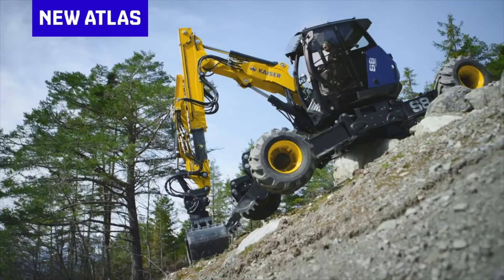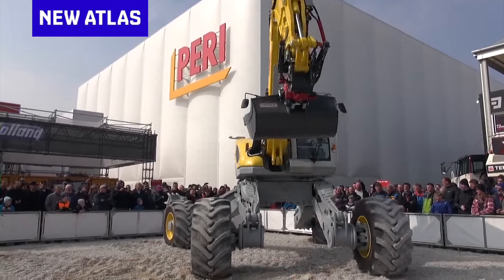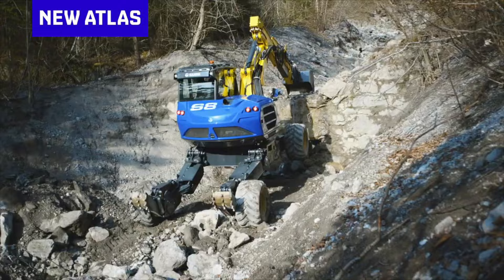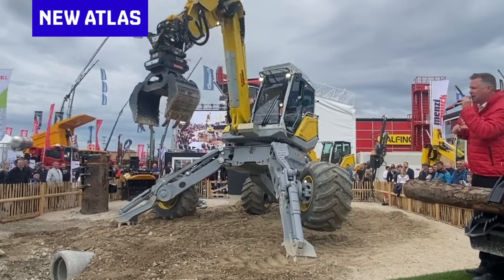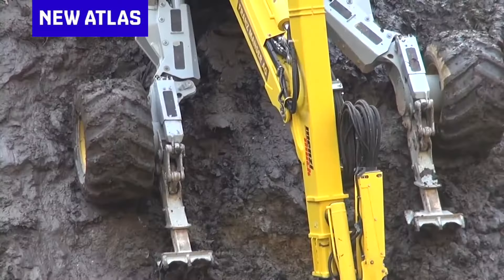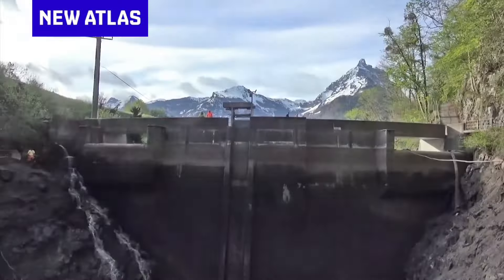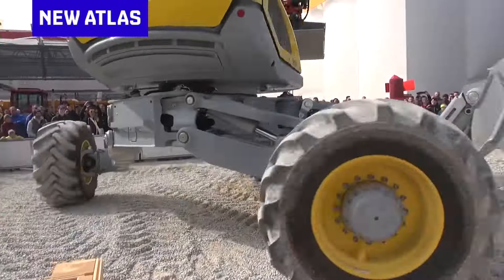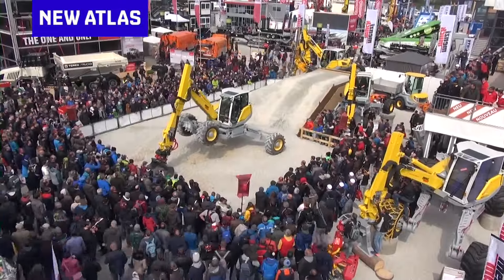Walking "spider" excavators: the mountain goats of earth-moving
Video: Kaiser AG and Menzi Muck